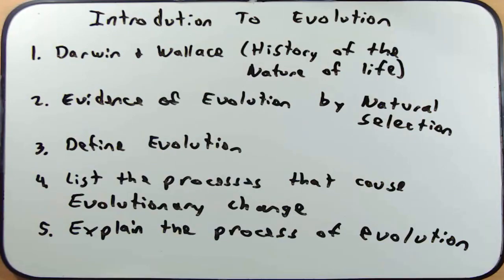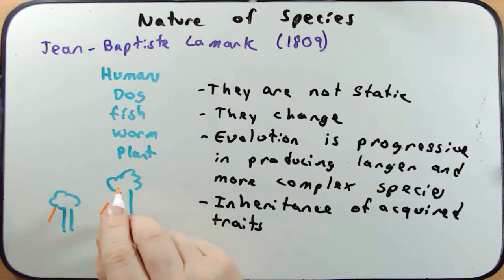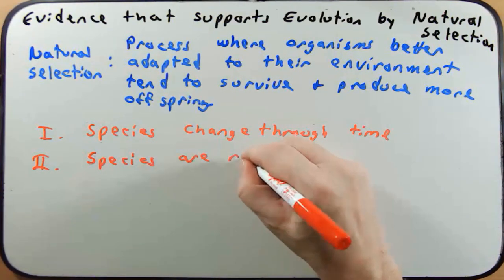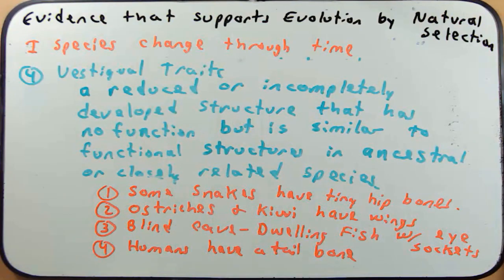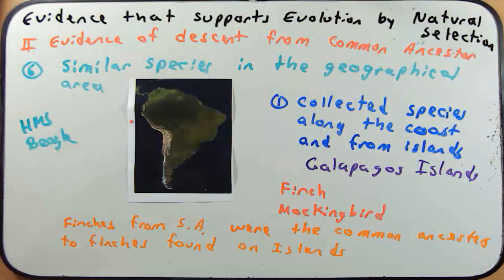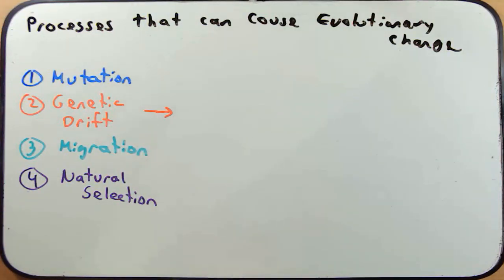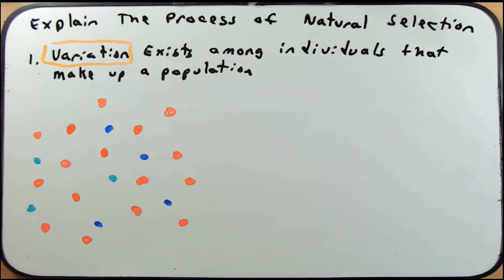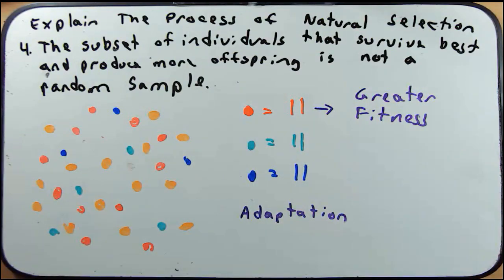Introduction to Evolution by Natural Selection